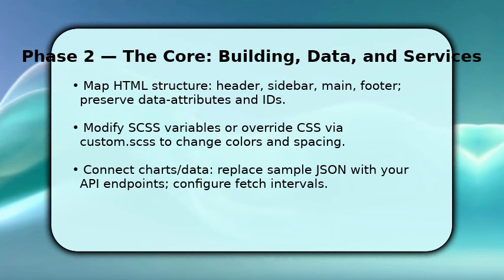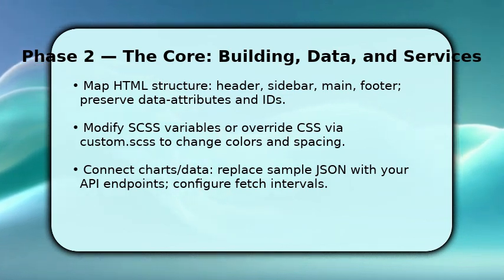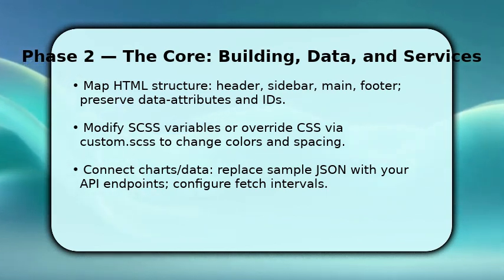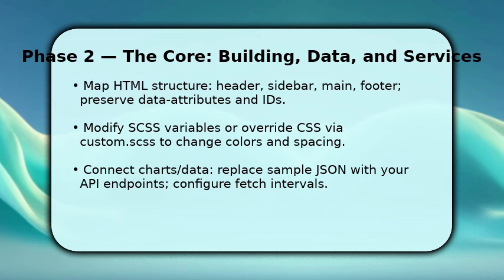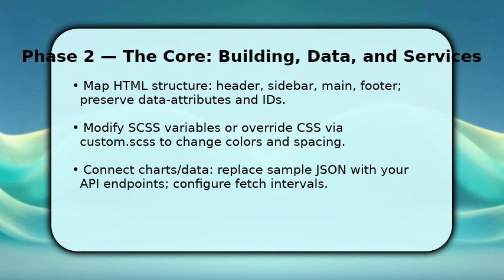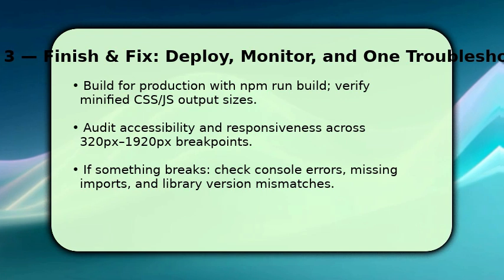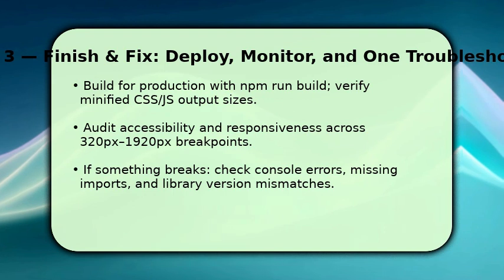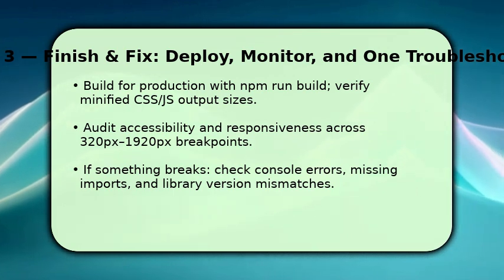How to Use Bootstrap Dashboard Template (only Way)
How to Use Bootstrap Dashboard Template (only Way) | 🔒 Surfshark VPN Deal — Stay private and secure. $1.99/mo + 3 Months Free ▸

Dive into the world of web design and learn how to effectively utilize a Bootstrap dashboard template. This video guide provides step-bythy tips, showcasing best practices for layout customization, responsiveness across devices, integrating dynamic data visualizations, and adding interactive elements with JavaScript libraries.

Bootstrap Dashboard Template, Web Design Guide, Layout Customization, Responsive Websites, Data Visualization Integration, Interactive Elements in Bootstrap, JavaScript Libraries for Boostrap, Designing with CSS Grid and Flexbox, Mobile Responsiveness Tips, Enhancing User Experience on Dashboards